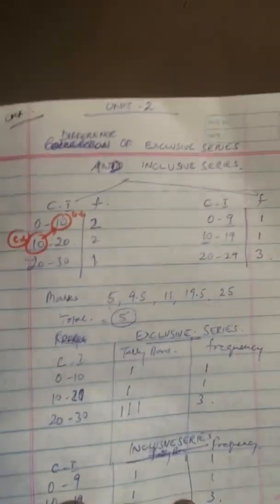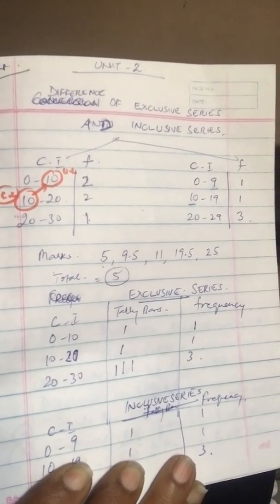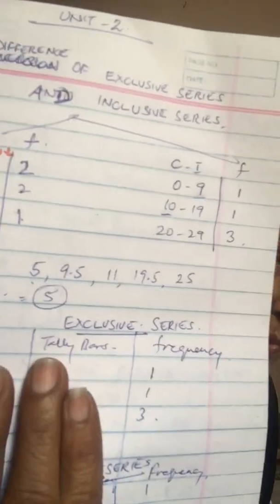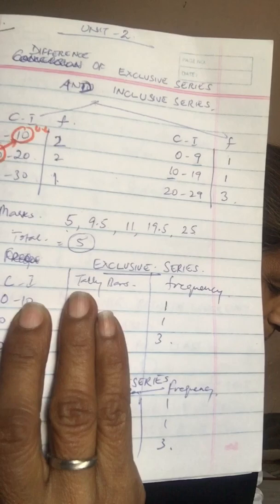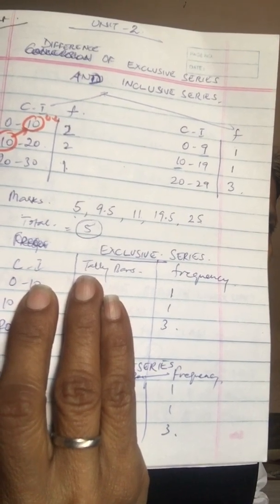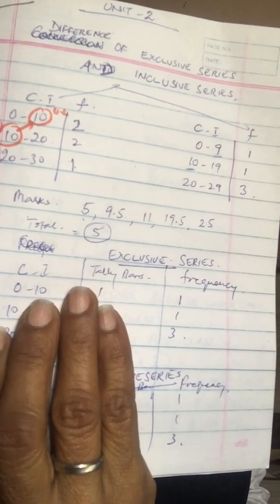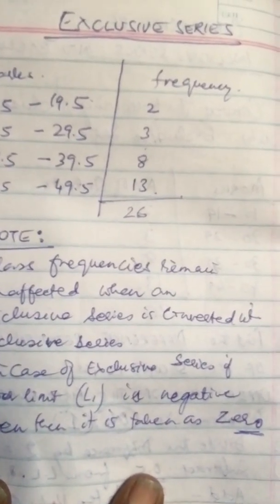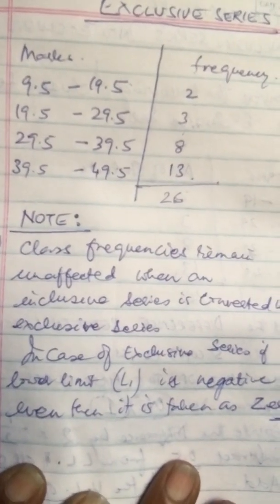Conversion of Inclusive Series into Exclusive Series